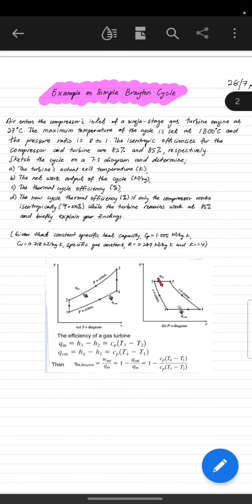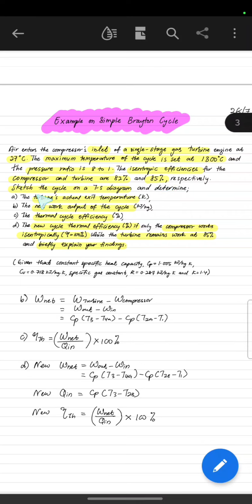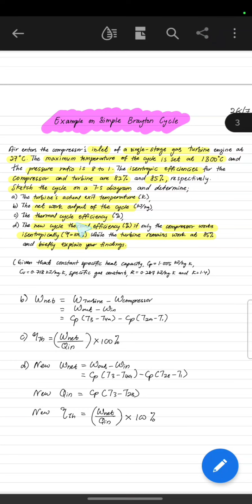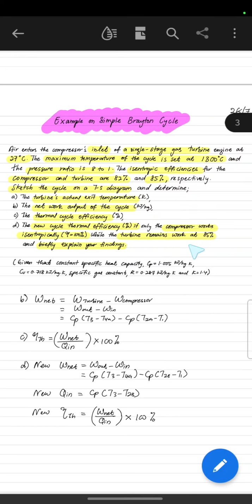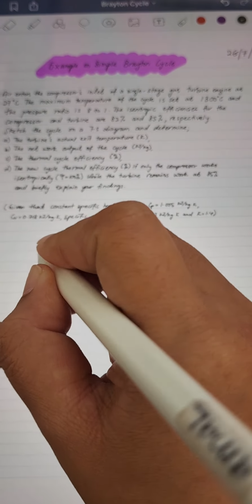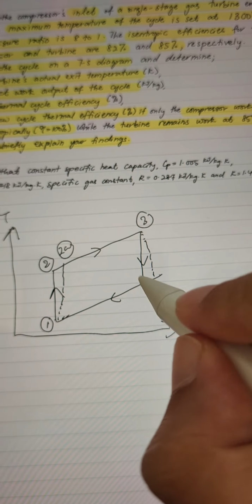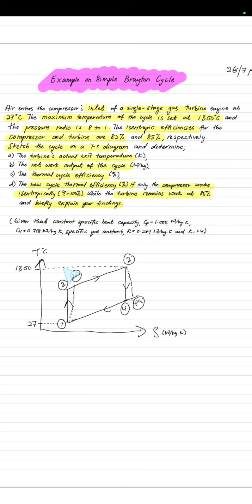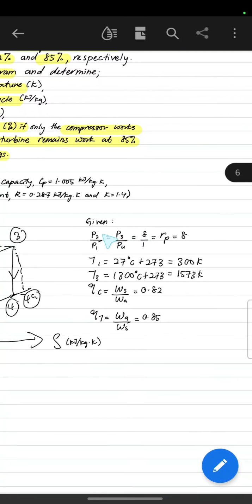Brayton Cycle Part 1/3